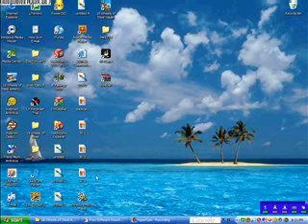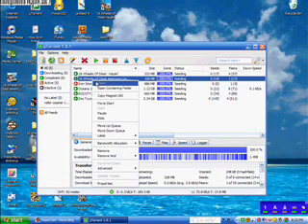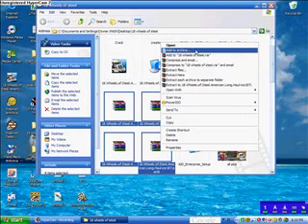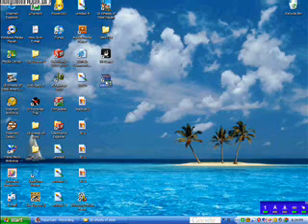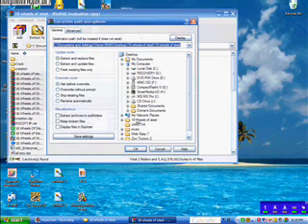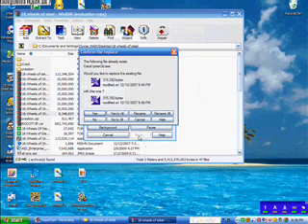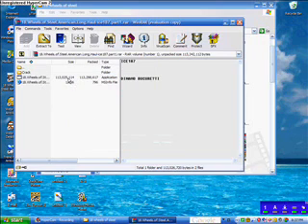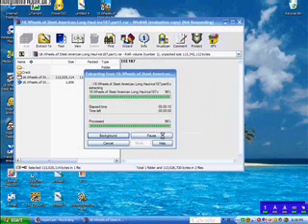HOW TO USE MAP EDITOR IN ANY OF THE 18 WHEELS OF STEEL GAMES PART 2 OF 2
this is the 2nd part of the map editor videos